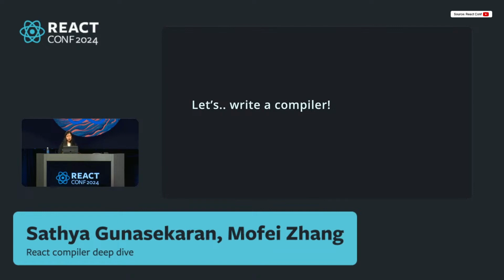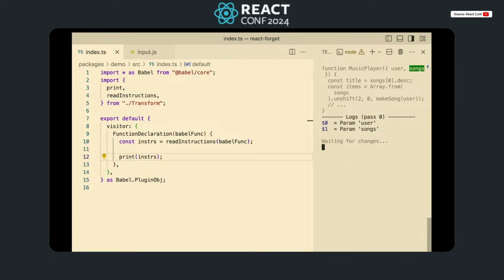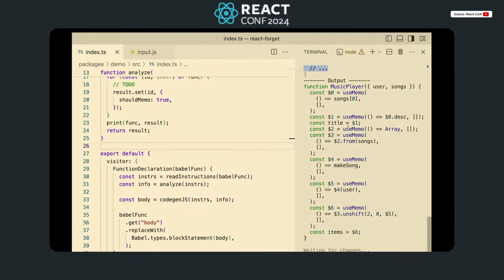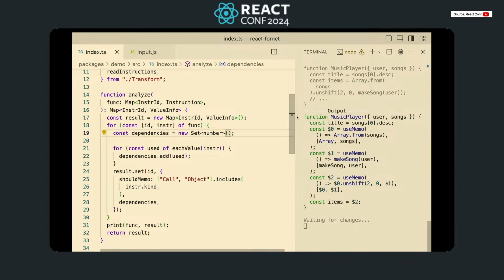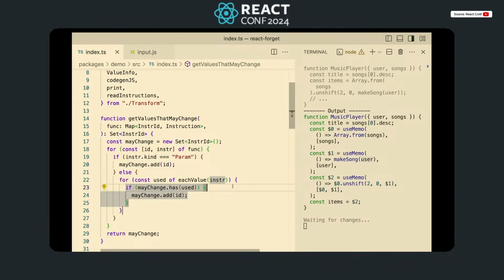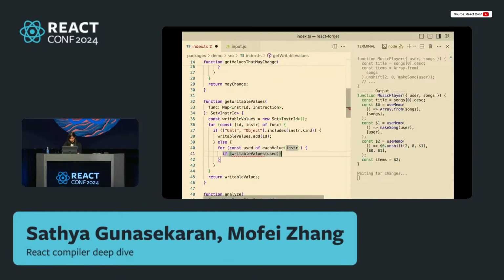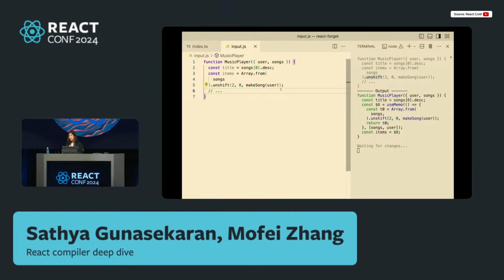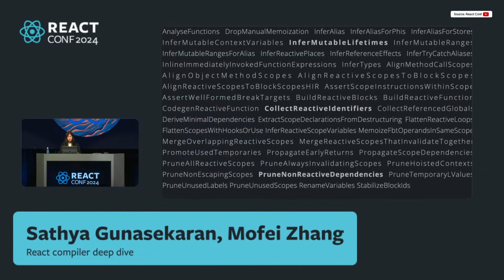React Compiler Internals by Mofei Zhang from Meta | React Conf 2024 Day 2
Welcome to Rapid Tech Recaps! This video features a highlight from React Conf 2024 Day 2, held in Henderson, Nevada. In this session, Mofei Zhang presents React Compiler Internals .

Support Us:
If you find our content helpful, consider buying us a coffee